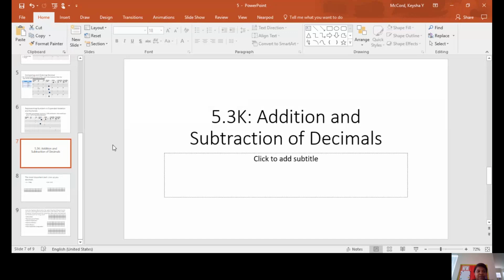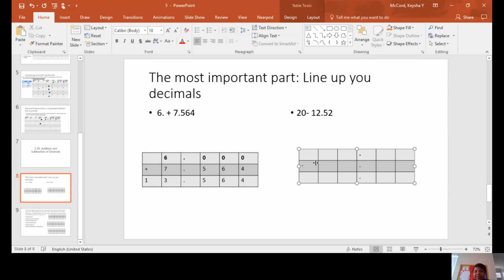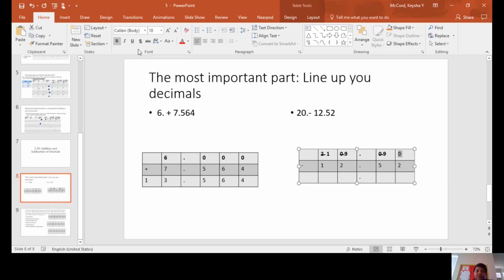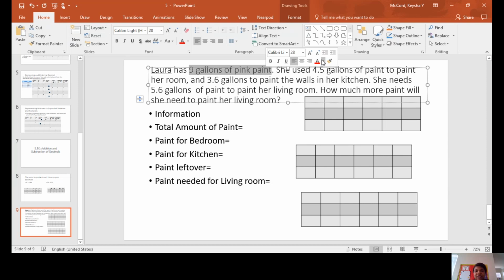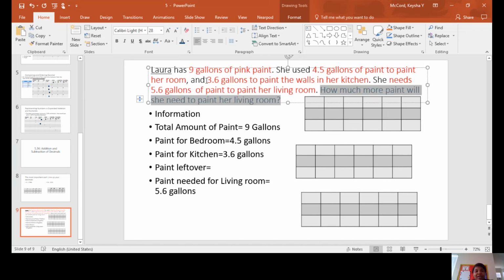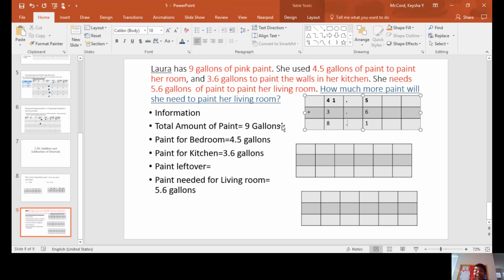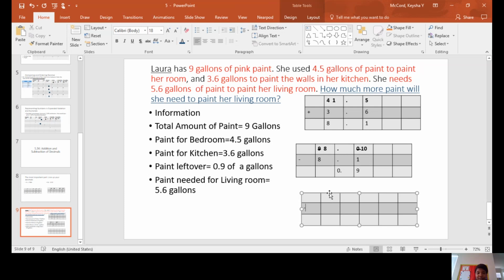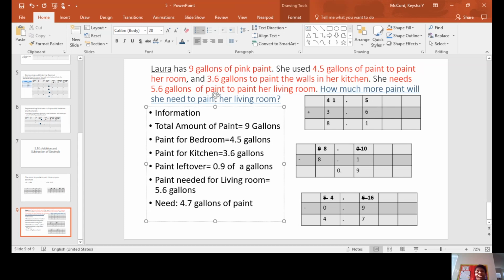Addition and Subtraction of Decimal